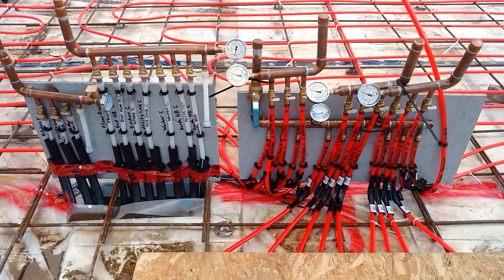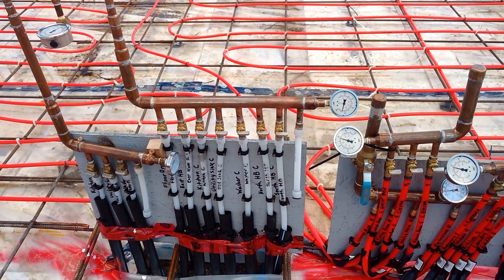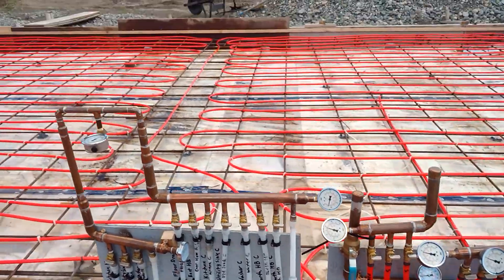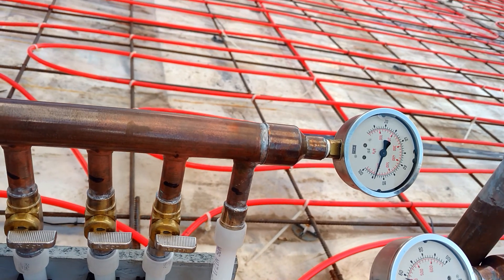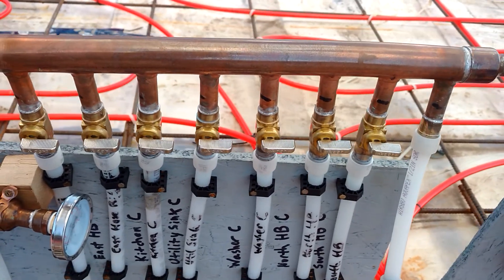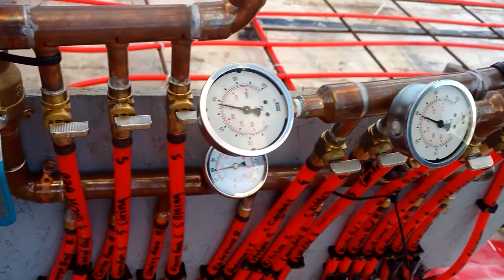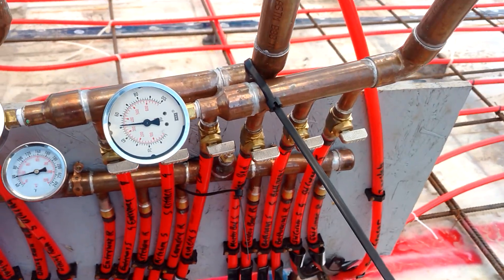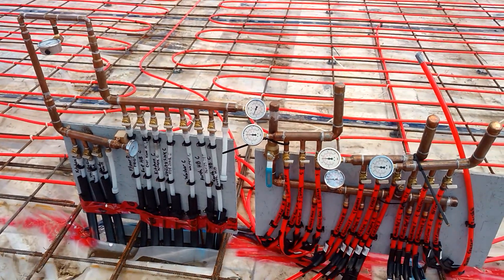Pressure testing in-slab radiant heating manifolds and waterlines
Before the concrete slab is poured, the waterlines and radiant heating zone loops and header manifolds must be air pressure tested. I've been increasing the pressure daily and fixing any leaks which keep appearing as the pressure rises.

The radiant heating loops are Oxypex (Pex B), rated for ~100psi. All hydronic heating zones are connected via the return manifold, but the sending zone manifolds, which house the pressure gauges, may be isolated from the rest by closing their brass ball valves.

The hot and cold potable waterlines are Wirsbo ProPex (Pex A), rated for ~160psi. Here I've temporarily joined the hot and cold manifolds together in order to pressure up all the lines at once. Each waterline may be isolated from the main sending manifold via its valve. All waterlines are temporarily capped for this pressure test, except for the mechanical room floor drain p-trap primer.